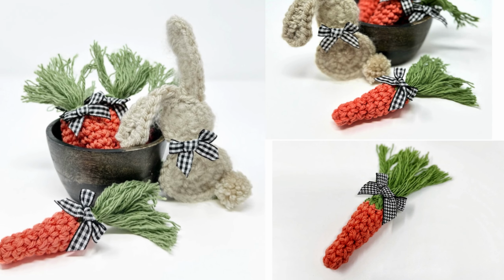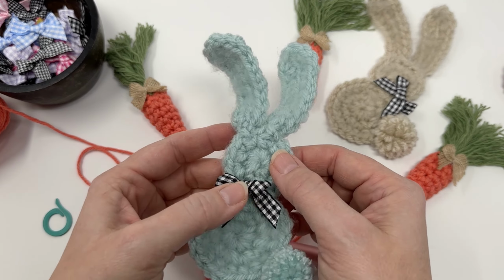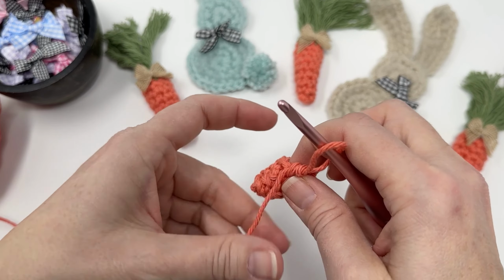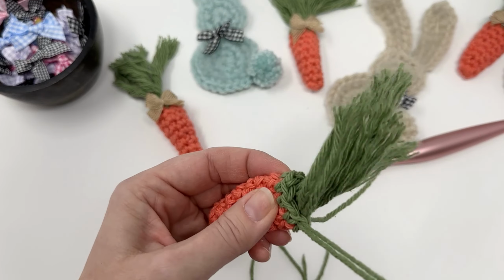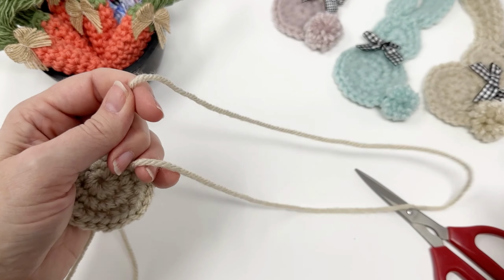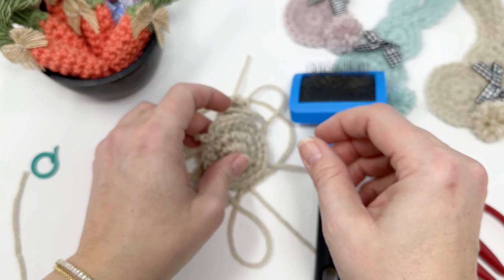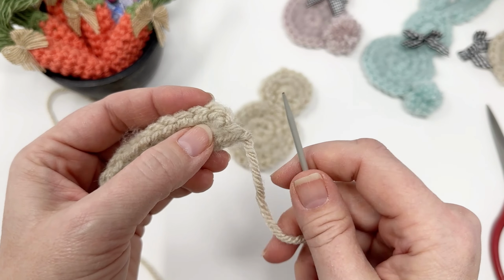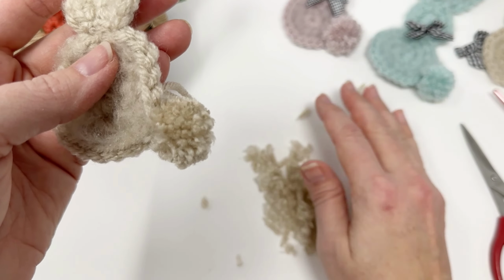Free Easter Garland Crochet Tutorial – Bunnies & Carrots! 🐰🥕 Easter Decor Easter Bunny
Looking for the perfect Easter décor to brighten up your home? 🐰🥕 In this Free Easter Garland Crochet Tutorial, we’re making adorable bunnies and carrots that will add a handmade touch to your spring decorations! Whether you’re a beginner or an experienced crocheter, this step-by-step guide will walk you through creating the cutest garland to hang on your mantel, wall, or nursery.

✨ What you'll learn in this tutorial:
- How to crochet charming bunny and carrot designs 🧶
- Tips for brushing yarn for a fluffy, textured look
- Techniques for crafting mini pom-poms without special tools
- Creative ideas to customize your garland with bows, colors, and more!

🧵 Materials you'll need:
- Chunky yarn for bunnies & cotton yarn for carrots
- 5mm crochet hook
- Stitch markers 🧷
- Yarn needle 🪡
- Scissors ✂️
- Optional: mini bows, black beads, or embroidery supplies for added details

This beginner-friendly project is also a fantastic scrap-buster for leftover yarn! Plus, it’s versatile—use the carrots as napkin rings or mix up colors to match your style. 🌸

I’d love to see your finished garlands! Tag me on social media and let’s celebrate your creativity together. Don’t forget to grab the FREE pattern on my blog, and if you’d like a downloadable PDF version, check out my Etsy shop for exclusive discounts.

CHAPTERS:
00:00 - Intro
03:45 - Crochet Carrot Pattern
16:19 - Crochet Carrot Tutorial
16:35 - Crochet Bunny Head Instructions
18:59 - Crochet Bunny Body Guide
20:16 - Crochet Bunny Ears Design
26:20 - Attaching the Body Technique
29:42 - Attaching the Ears Method
32:19 - Making the Bunny Tail
34:05 - Attaching the Tail Steps
35:02 - Final Thoughts on Easter Garland